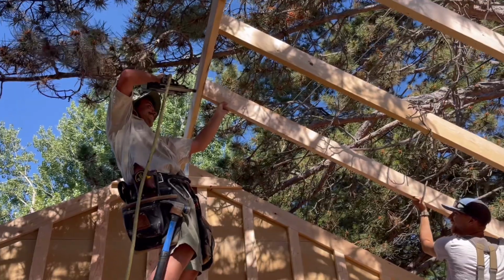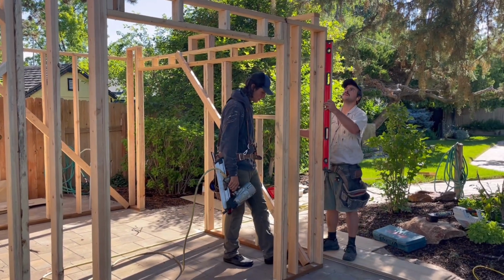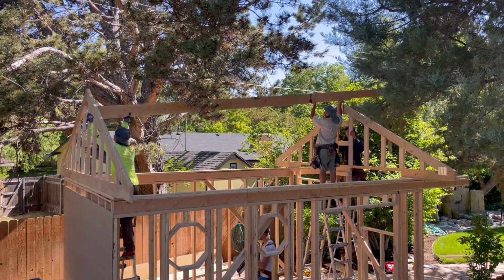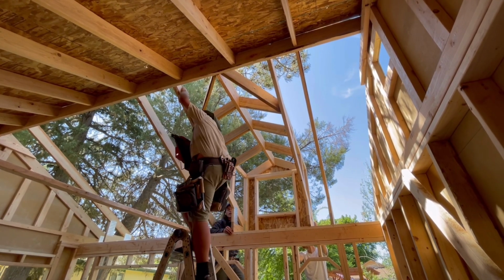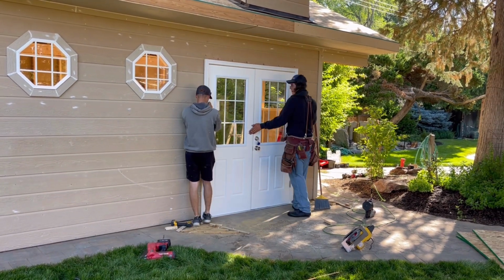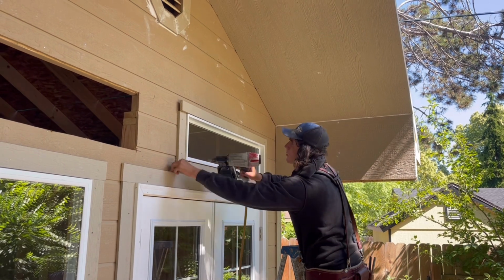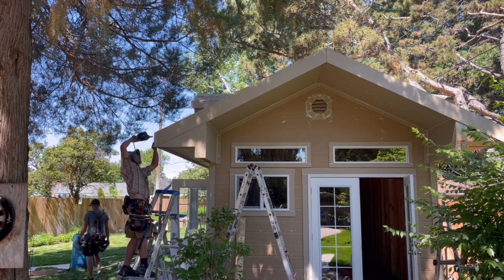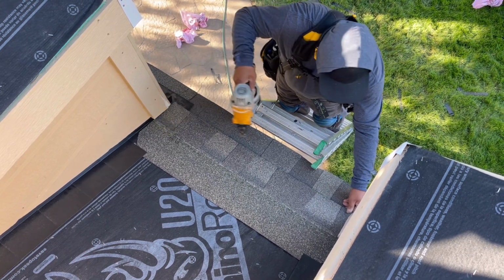We Built A 12x16 Cottage…. large loft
Watch as we build this custom shed from start to finish. This building features all sorts of features we offer. It will have a hand stacked roof, windows, 2 open dormers, a large loft, large overhangs and a solar fan.

Shop our Products:
Quiet cool solar fan
Door handles
Door Hinges
Gable mount attic fan
Barrel bolts
Door catch